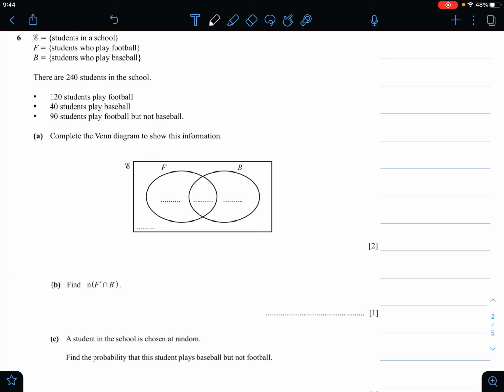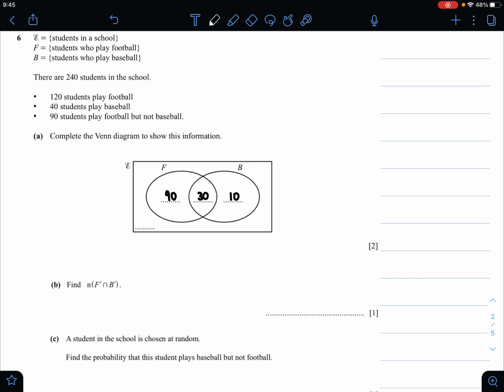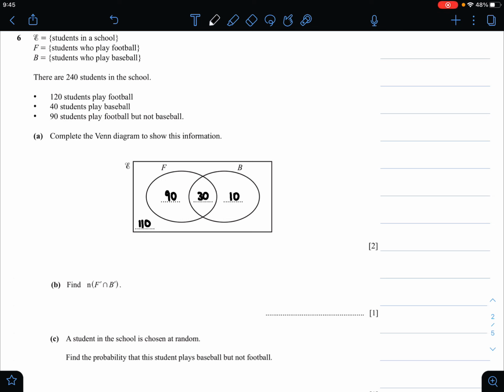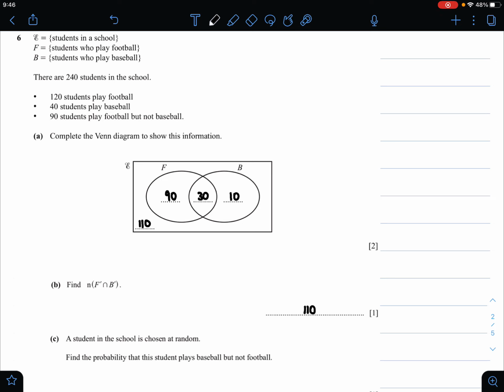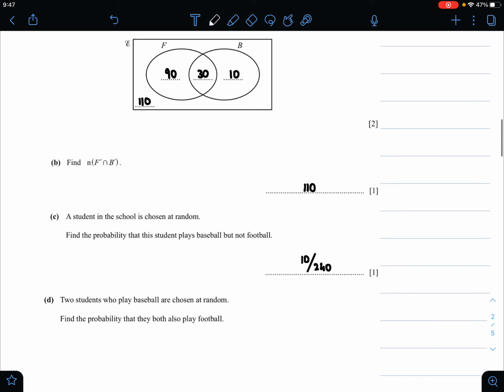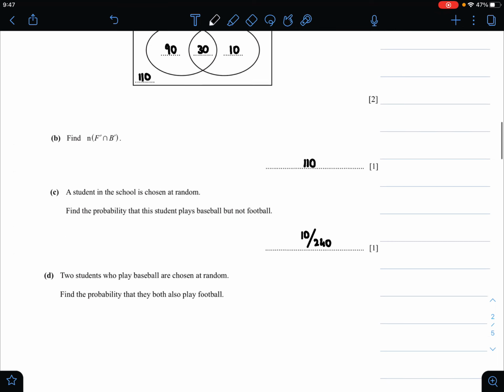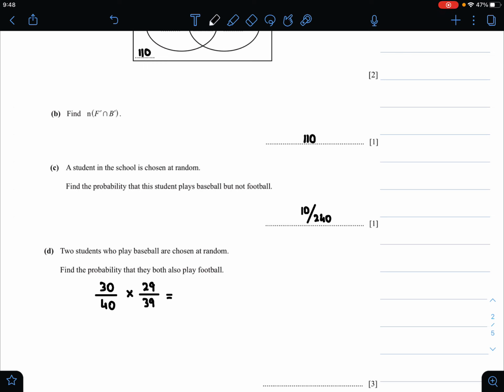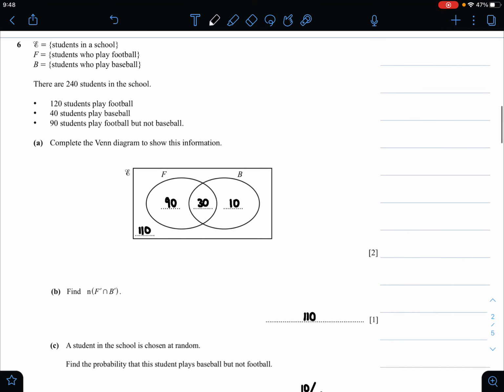IGCSE EXTENDED Mathematics 2019 MAY/JUNE Paper 4 Variant 1 Question 6